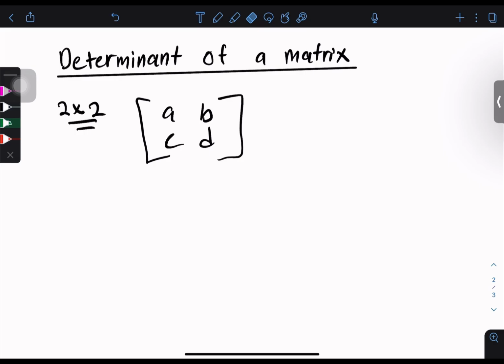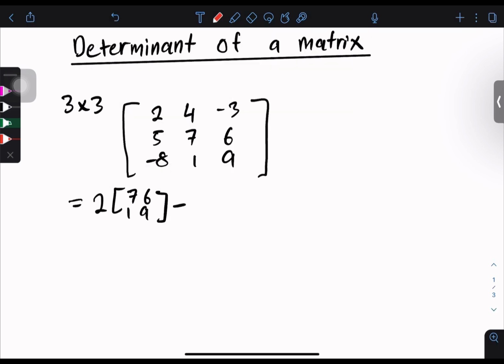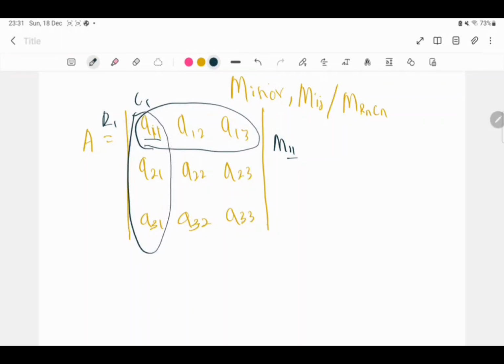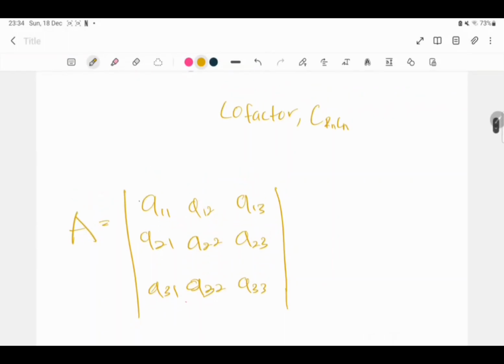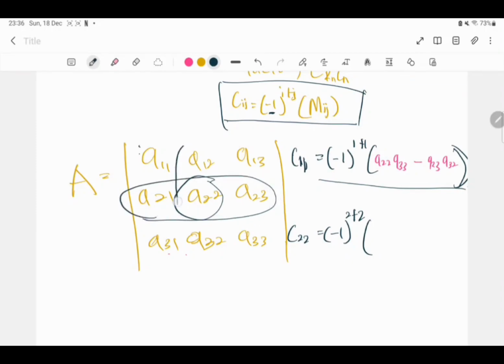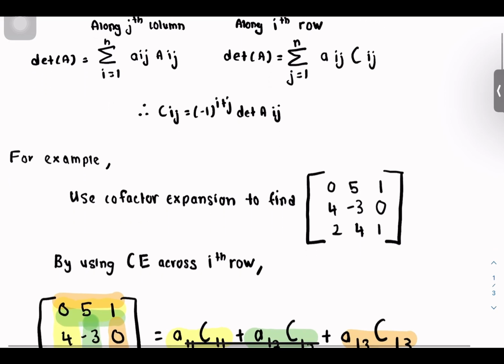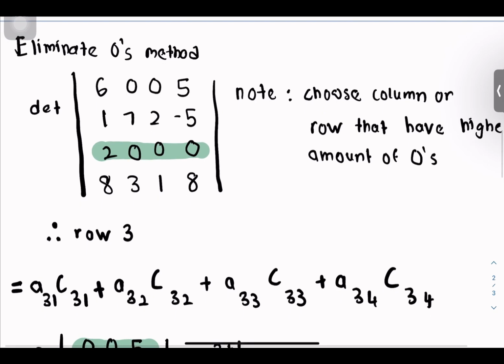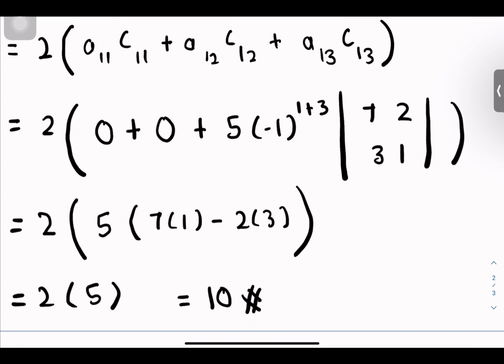SSCE1693 Group Assignment Video Presentation